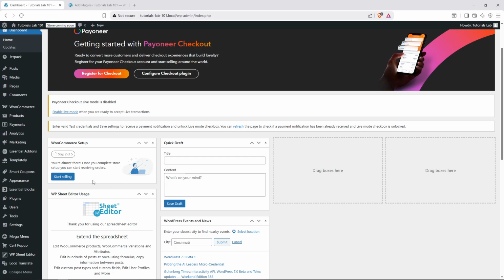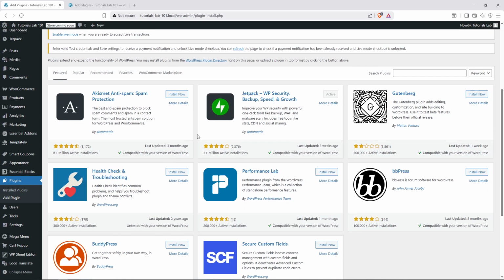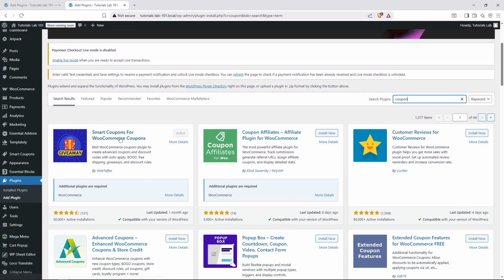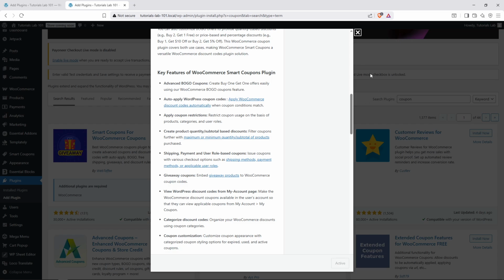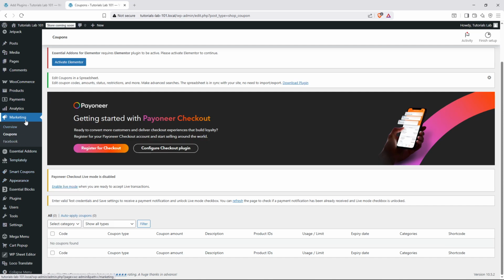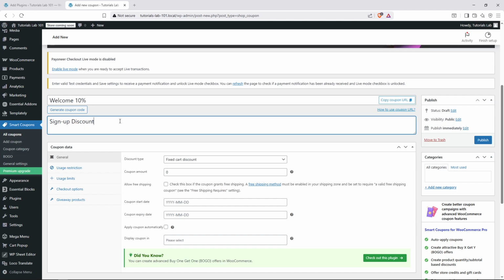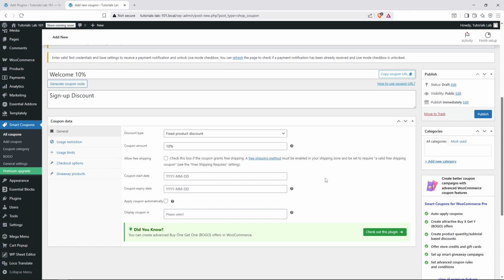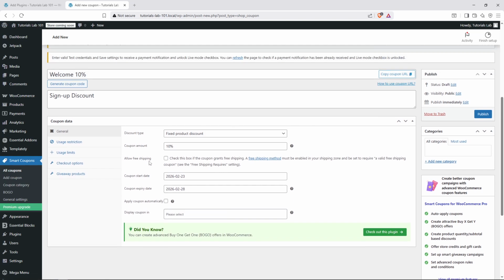How To Provide Signup Coupons For Customers In Woocommerce WordPress (Tutorial 2026)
Along the way, you'll learn how to provide signup coupons WooCommerce, create new customer discount WordPress, set up welcome coupon in WooCommerce, offer registration discount WordPress tutorial, add first order coupon WooCommerce customers, generate sign up bonus for users, WooCommerce guide to welcome discounts, enable new user coupons WordPress, configure signup promotion WooCommerce store, how to give registration discount codes, implement welcome gift coupon WordPress, WooCommerce add new customer incentive